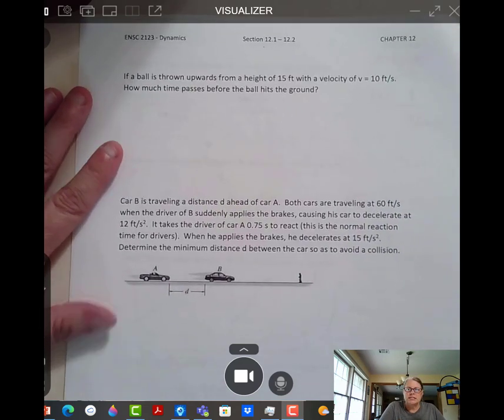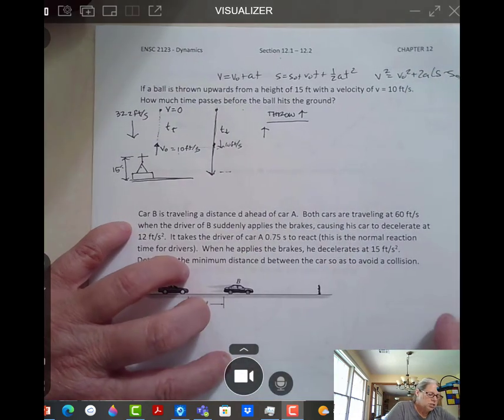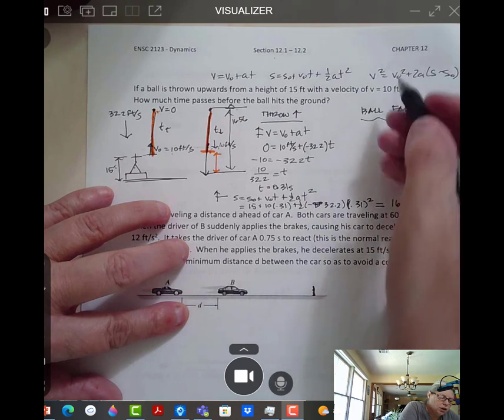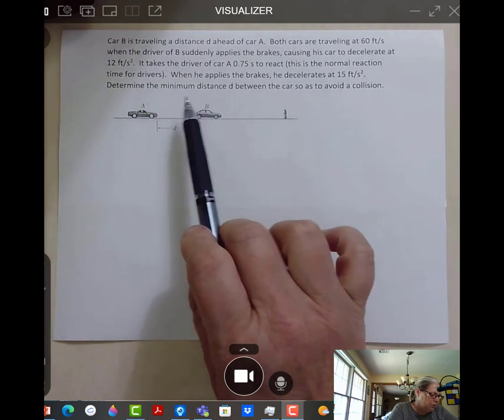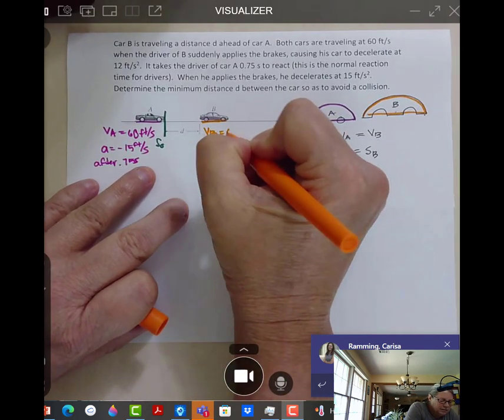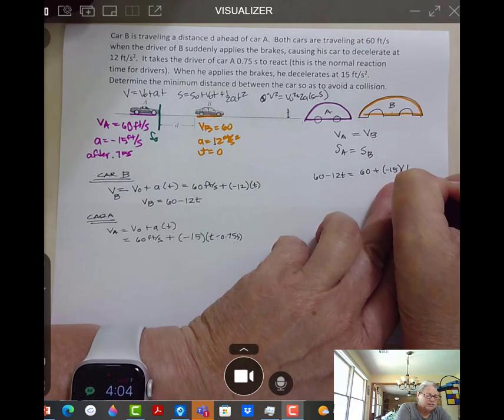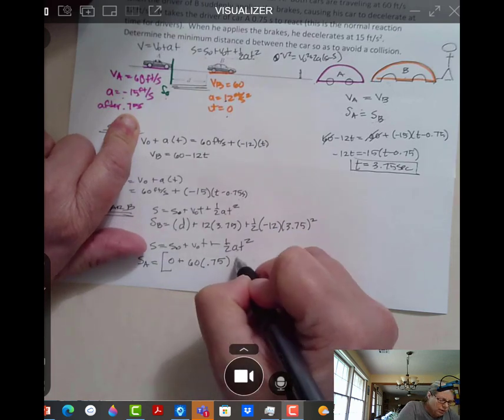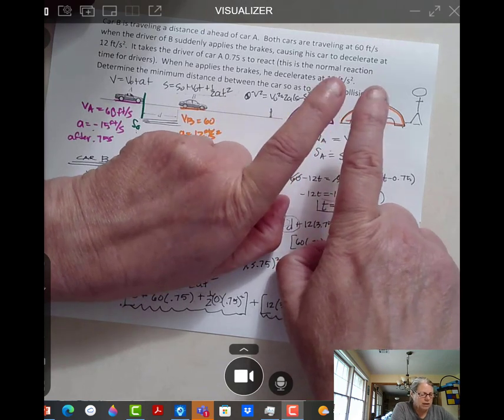ENSC 2123 Section 12 1 12 2 Example Page 5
DYNAMICS, KINEMATICS, EXAMPLES, INTEGRATION, ENGINEERING, PARTICLES IN MOTION